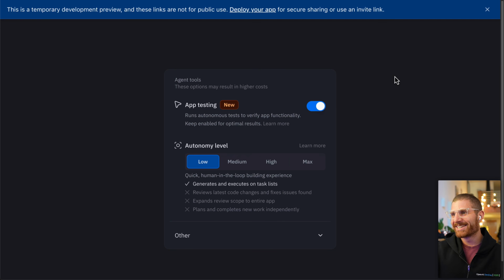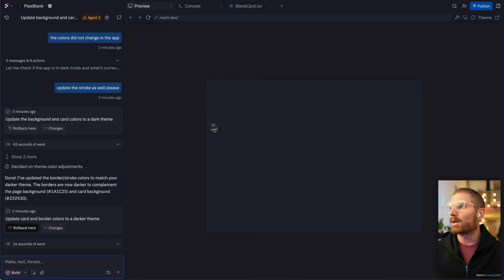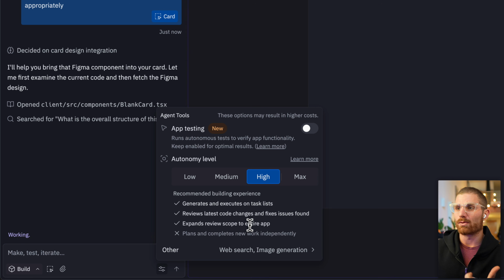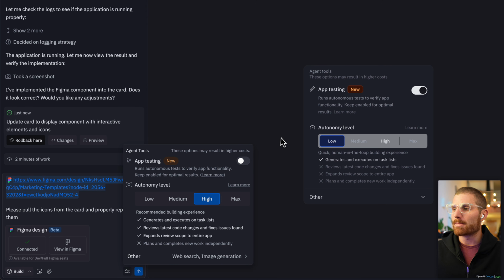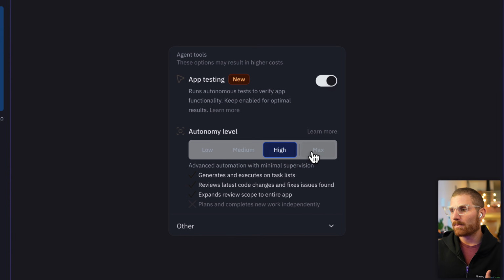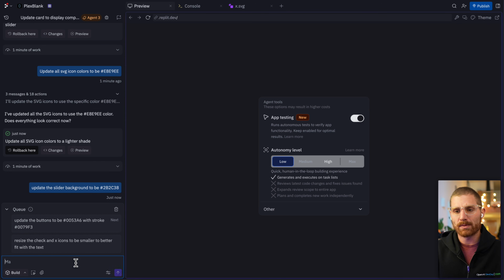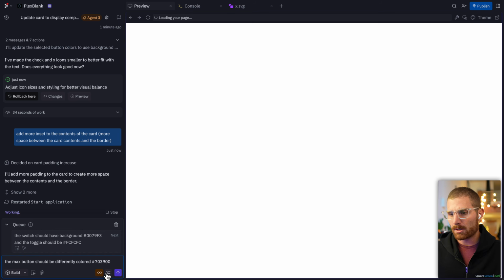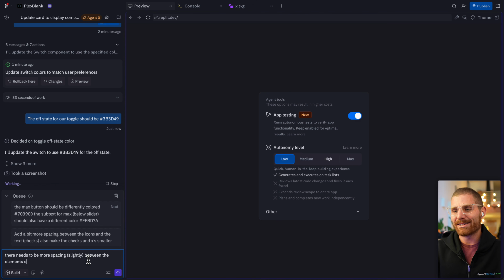Design to code with Replit and Figma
Transform Figma designs into interactive code with Replit's new AI-powered Figma integration.

Key Points:
00:20 - Understanding the Figma MXGP Server
02:05 - How to Connect the Figma Integration
02:55 - Crafting Your Initial Import Prompt
03:36 - Strategy: High vs. Low Autonomy
06:29 - Rapid Iteration with Low Autonomy
14:25 - Final Result: Figma vs. Live Code

What is the first design you plan to bring to life with this workflow? Share your project ideas in the comments below!